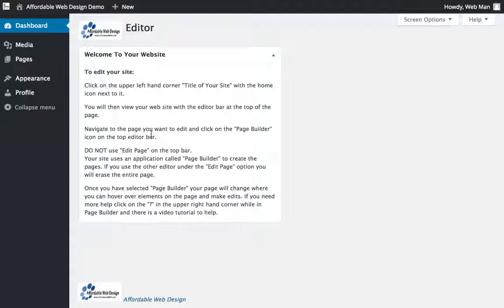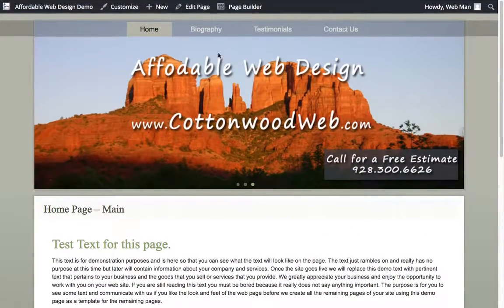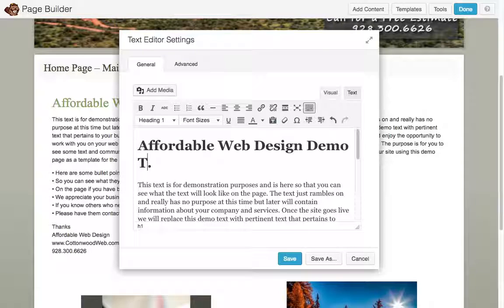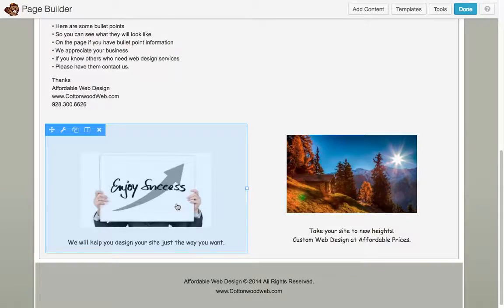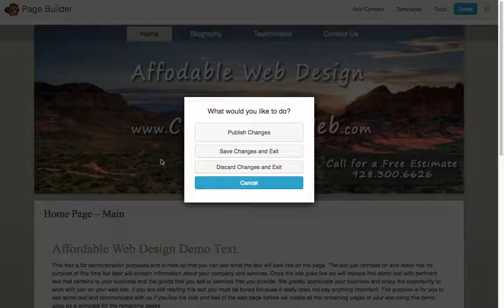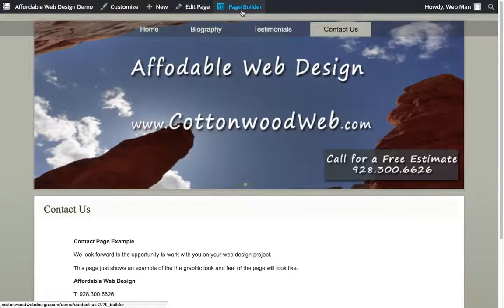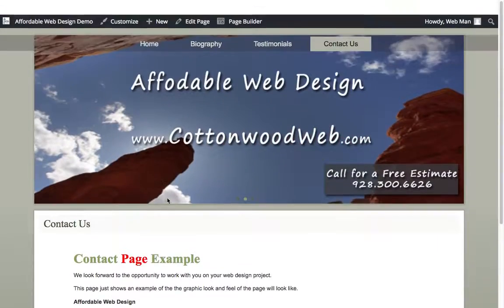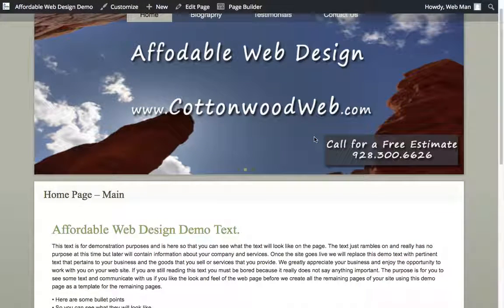Edit Web Site 2